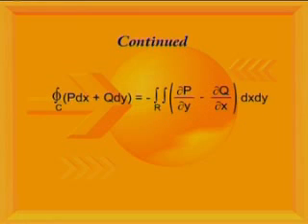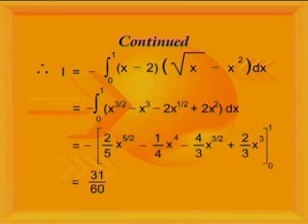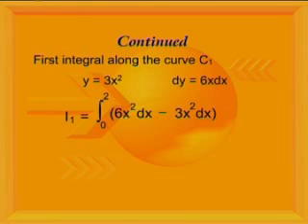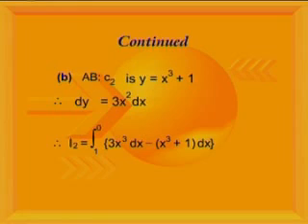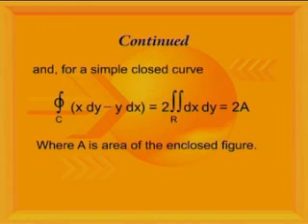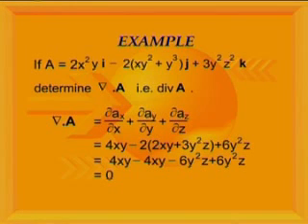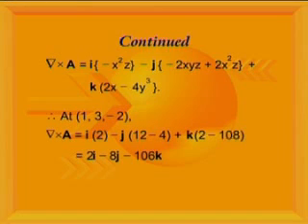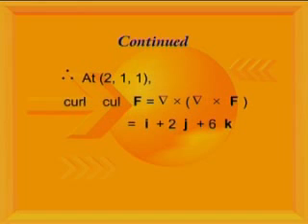MTH301_Lecture34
MTH301 Calculus of Multi Variable